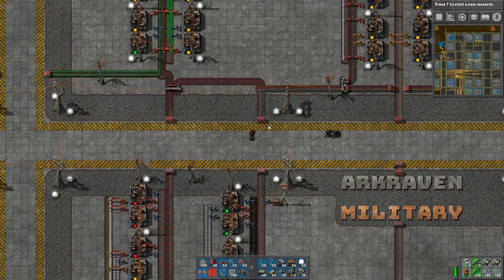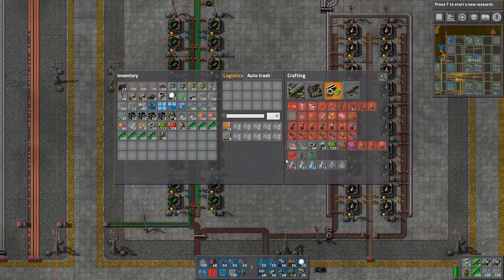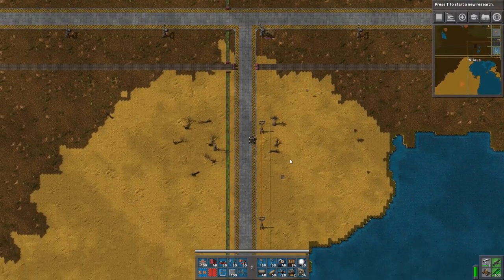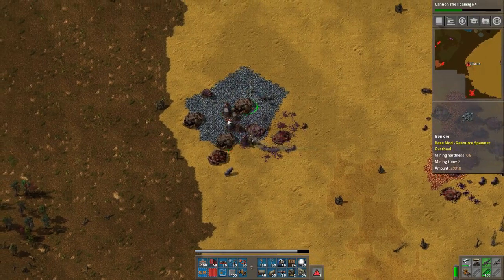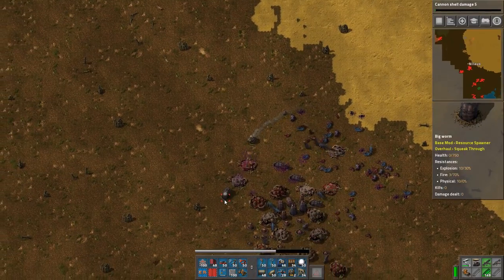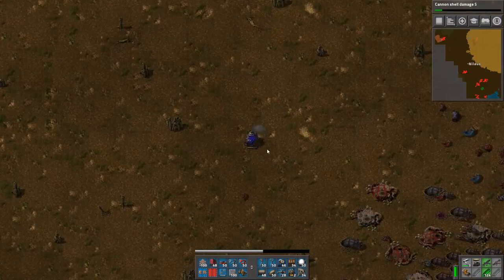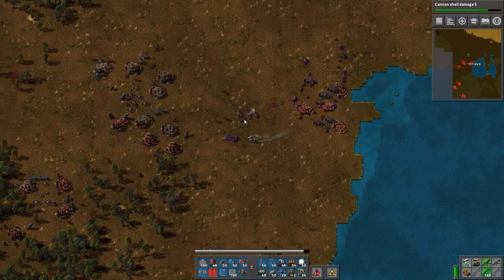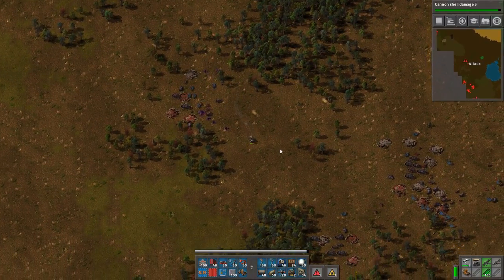Factorio - Belts and Blocks - E32 - Uranium Ammo and Tank in action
This 0.15 Factorio series is focused on great designs using Belts and City Blocks.
- No Logistics Bots
- No fluid Barrels
- No Trains
- No Main Bus
+ Belt based designs
+ City Blocks

"A city block per supporter"
This series continues for as long as there are "Captain of Industry" (or higher) ranked Supporters.